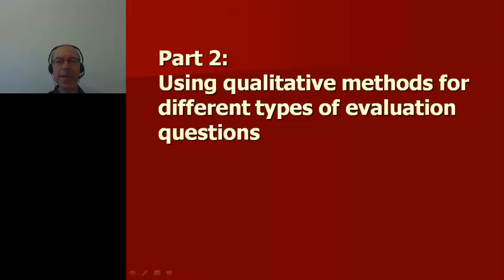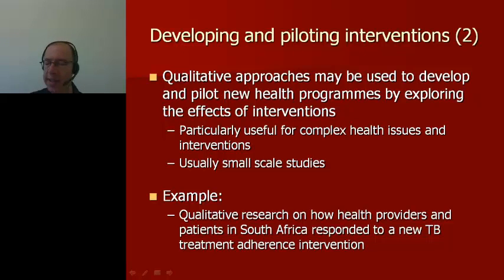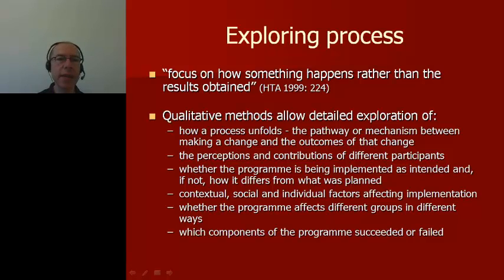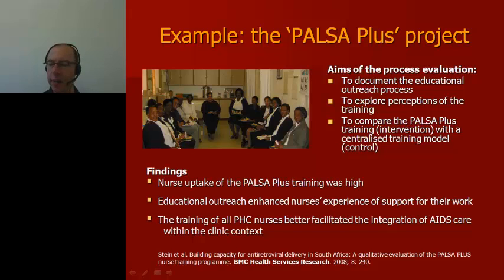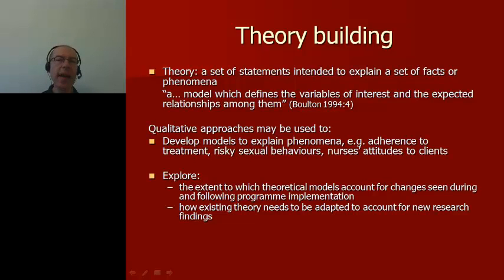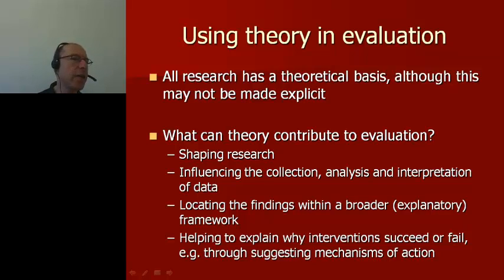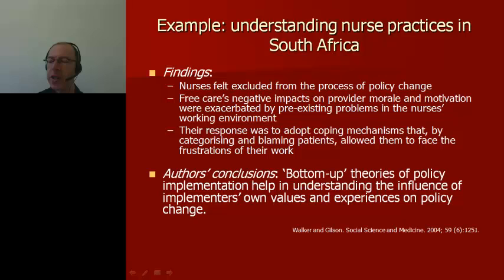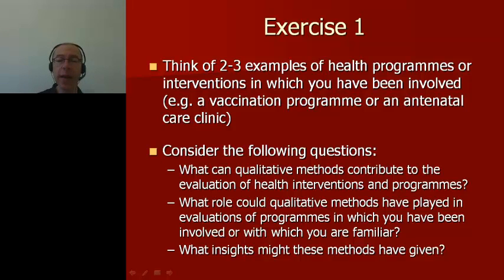Lewin Qualitative methods in evaluation Part 2 1 small ARCADE QEHC 2013 10 25